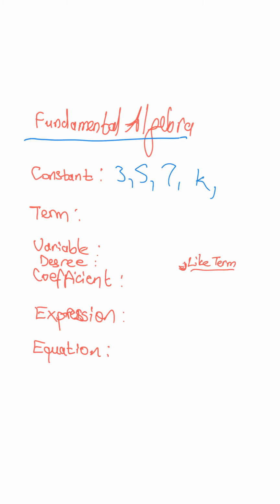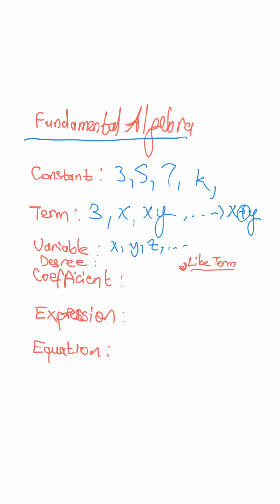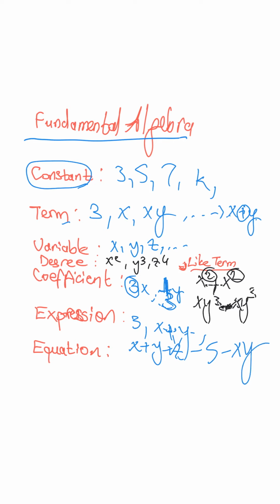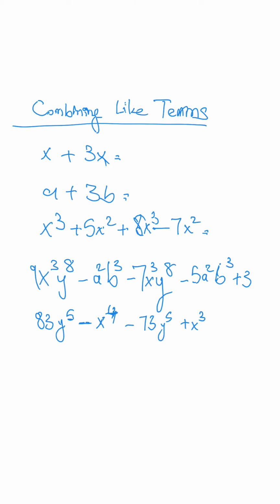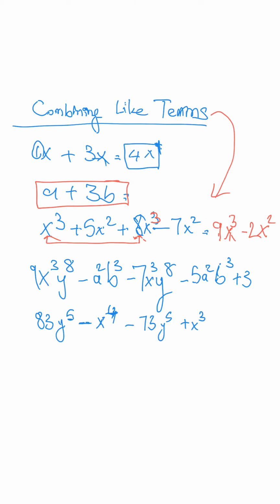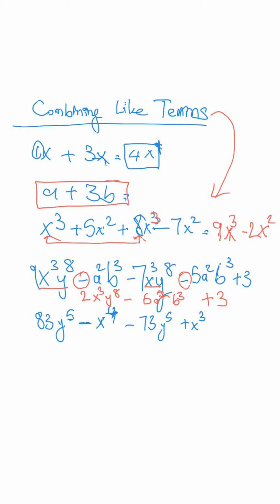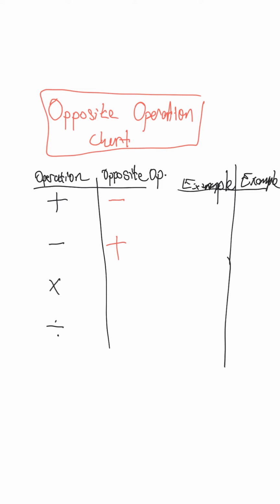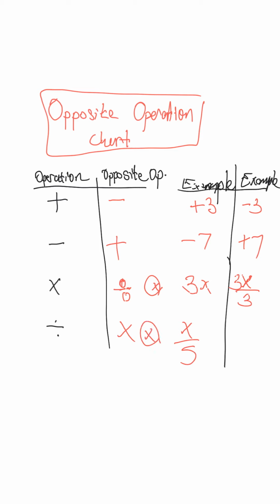Fundamental Algebra Part 3